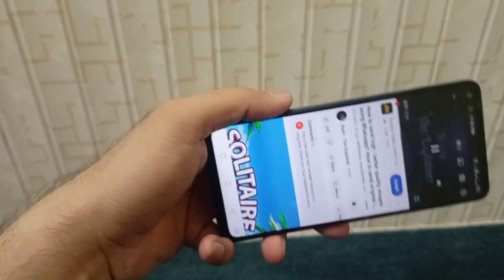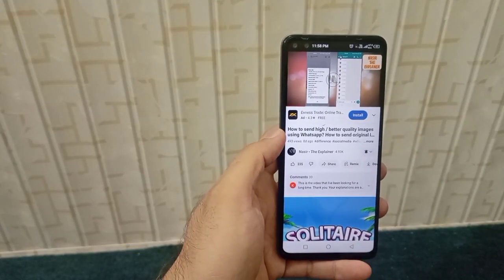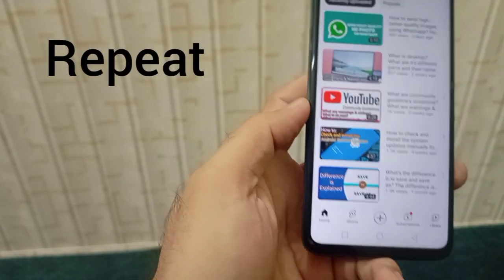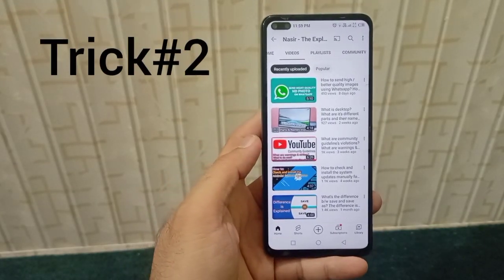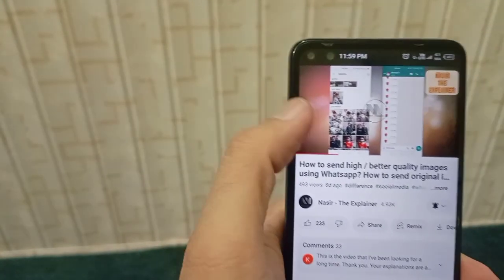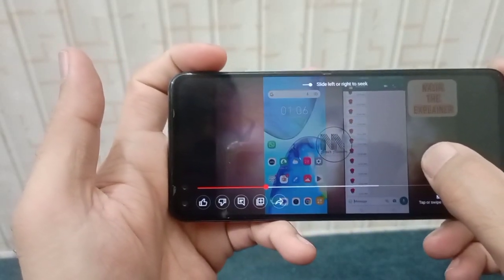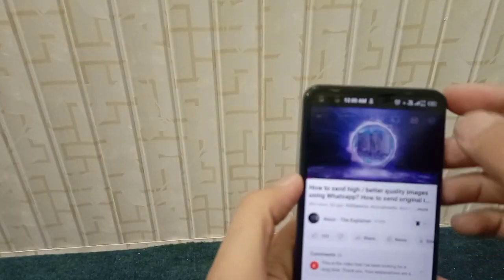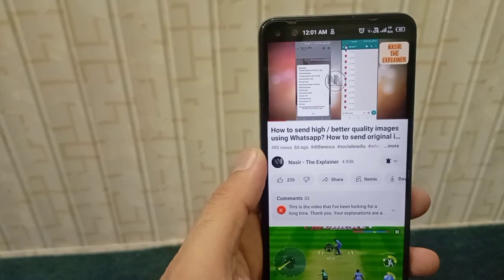Most useful and easy tips & tricks for YouTube you must know in 2022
it's an educational and informational video containing the following topics

1. YouTube tips
2. YouTube Tricks
3. easy tips
4. easy tricks
5. tips and tricks 2022
6. how to make the YouTube buffering fast?
7. how to swipe the video to fill screen?
8. how to seek forward and backward smoothly in YouTube?